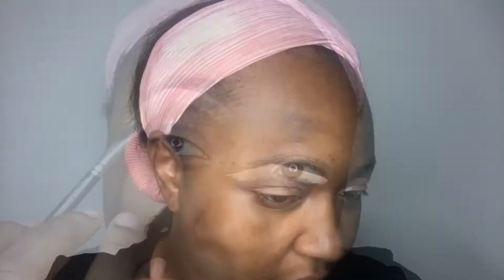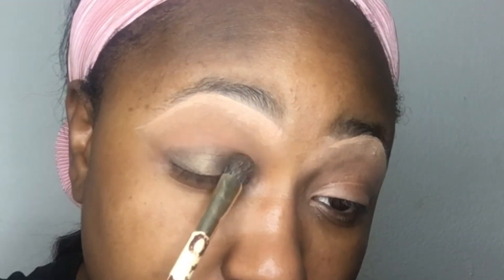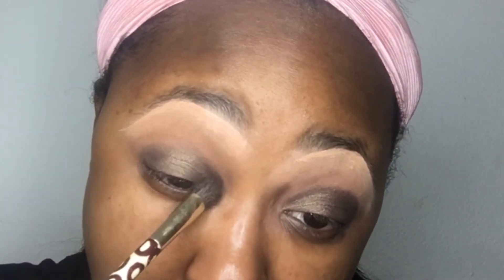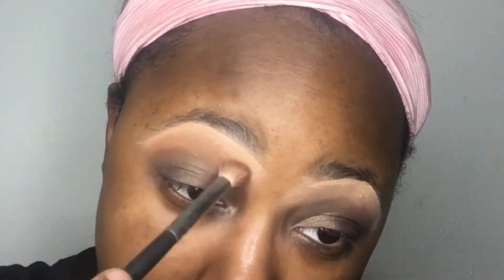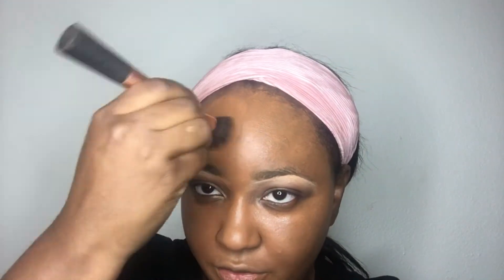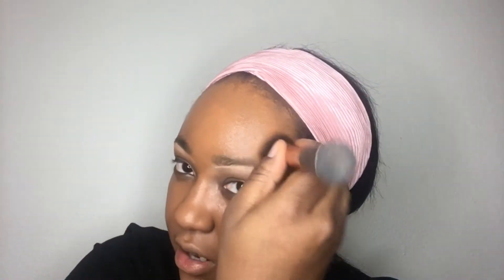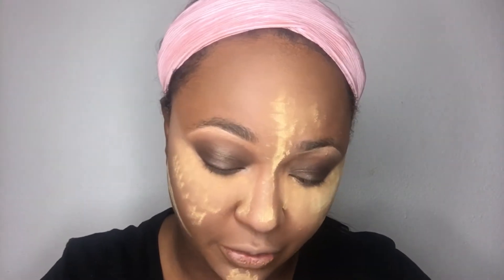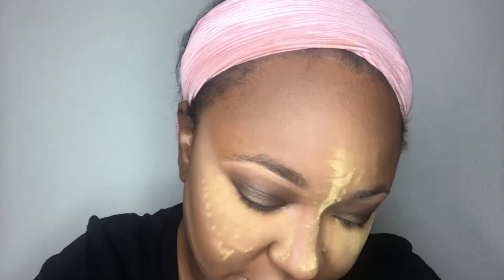SMOKEY 👁 MAKEUP TUTORIAL: USING ALL DRUGSTORE PRODUCTS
Hi Guys!!! I wanted to do a smokey eye video for you guys, because I realized women struggle with executing a smokey eye out of fear... So I am giving you a in-depth tutorial on how using all drugstore products.

Snap Chat: @girlwitlongname

👉🏾MAYBELINNE FIT ME MATTE AND PORELESS: #338 YOU CAN BUY THIS AT TARGET 🎯 OR WALGREENS
👉🏾MASTER CONCEALER MED/DEEP #5
👉🏾FALSIES LASH BLAST MASCARA
👉🏾BLACK RADIANCE TRUE COMPLEXION PALETTE: in MEDIUM TO DARK and in MEDIUM TO LIGHT
 👉🏾COVERGIRL QUEEN COLLECTION NATURAL HUE BRONZER IN EBONY: BUY AT WALGREENS AND WALMART
👉🏾SONIA KASHUK BRONZER IN GODDESS: BUY AT TARGET
👉🏾NYX COSMETICS: ☝🏾TOAST LIP LINER, ☝🏾SUEDE LIQUID LIPSTICK IN SANDSTORM, AND ☝🏾SOFT MATTE LIP CREAM IN LONDON BY ALL THIS IN STORE WHEREVER NYX IS SOLD.

Hope this Video helps till next Time Choa!!! ✌🏾